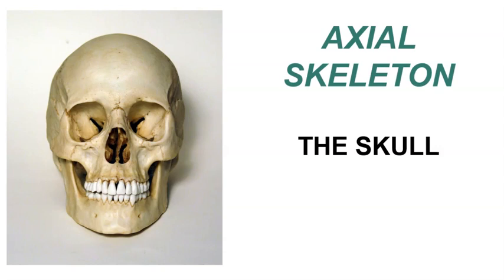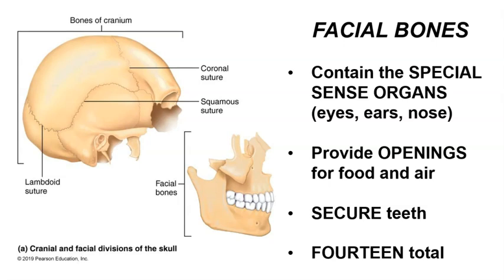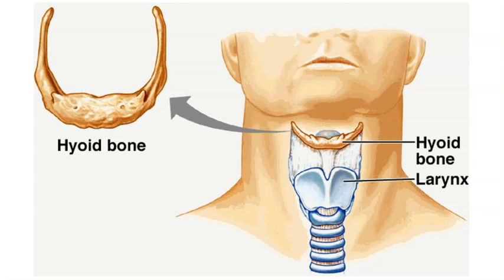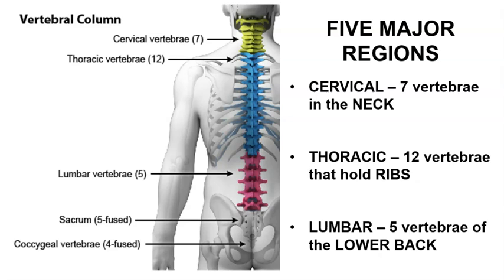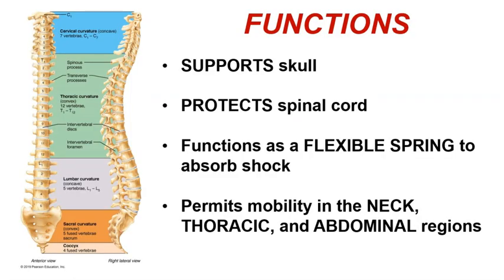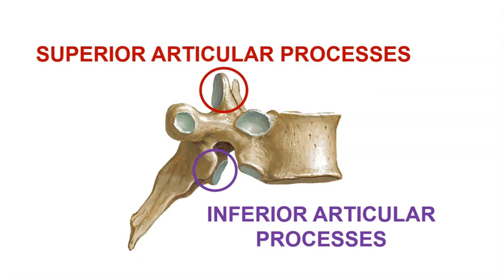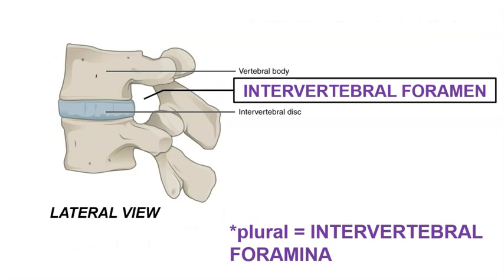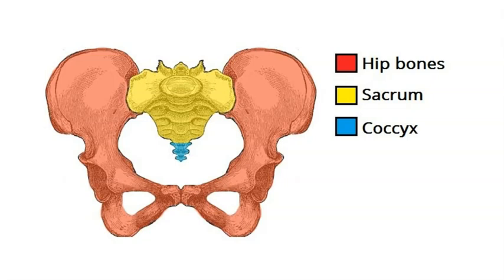BIO 163 / BIO 168 - The Skull and Vertebral Column